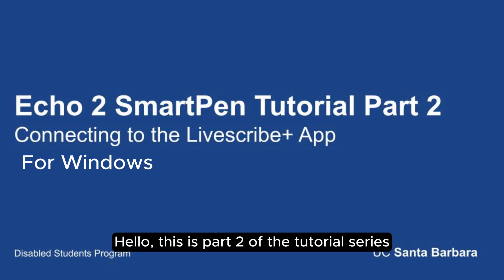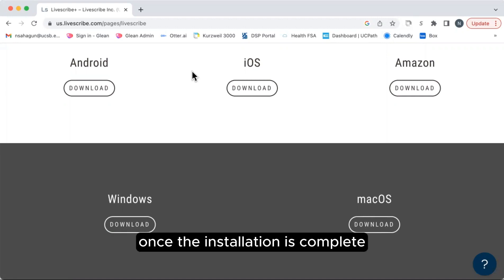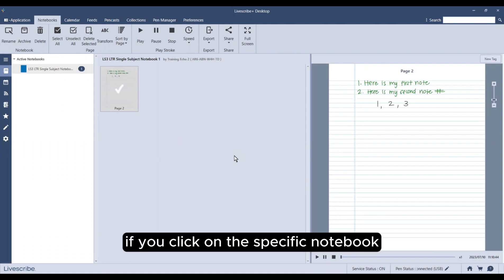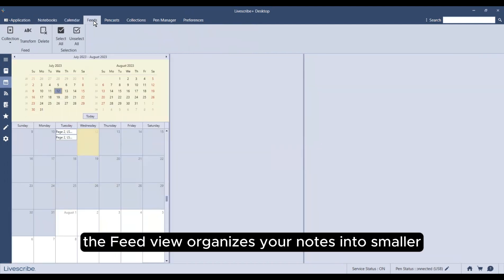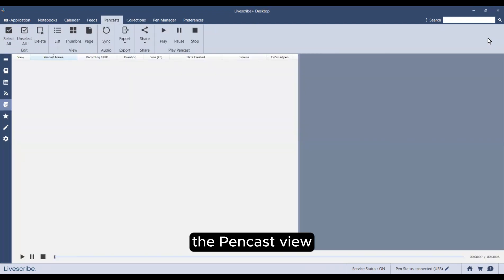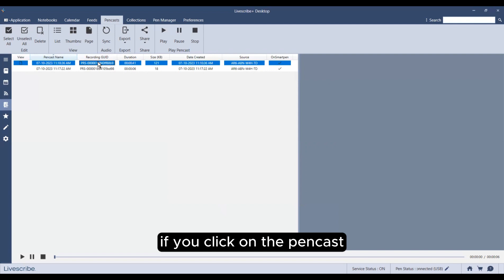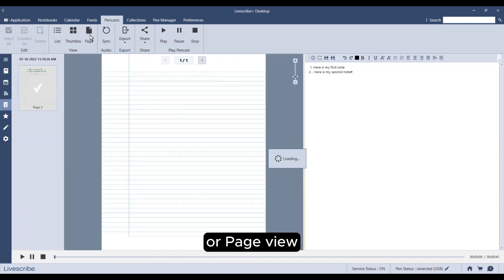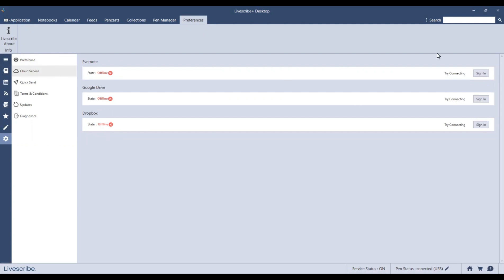Livescribe Echo 2 Tutorial Part 2- Livescribe+ App Windows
Learn how to download and navigate the Windows version of the Livescribe+ App.

0:00 Introduction
0:22 Download Livescribe+ App
0:52 Connect SmartPen to App
1:28 Notebooks View
2:09 Calendar View
2:17 Feed View/Collections View
3:05 Pencast View
3:15 Syncing Audio
4:58 Pen Manager View
5:09 Preferences View
5:23 End